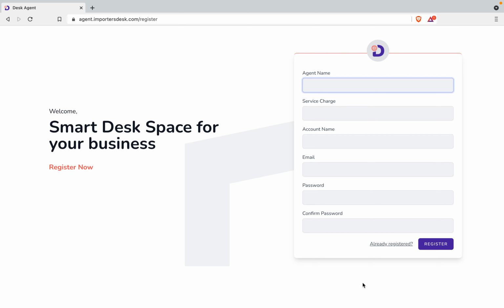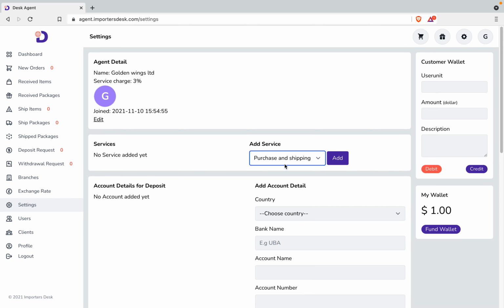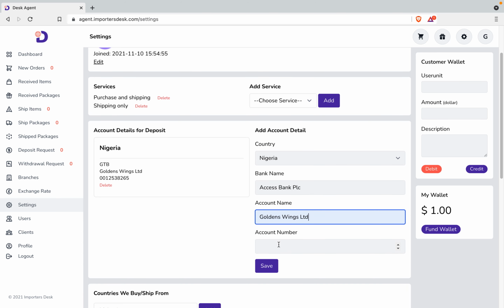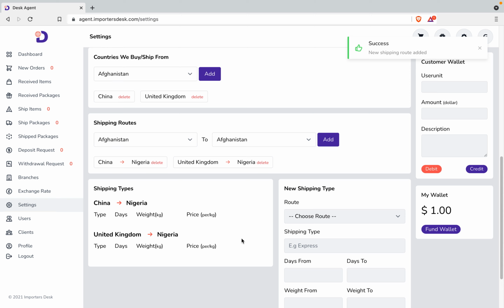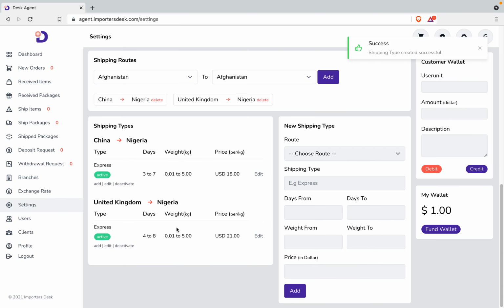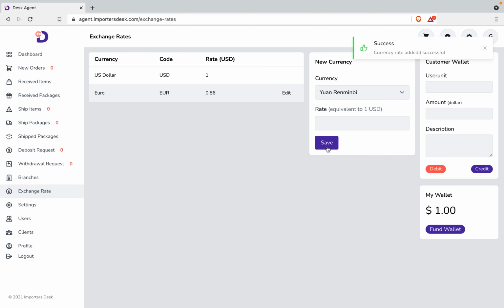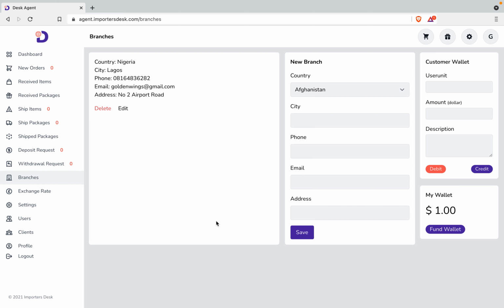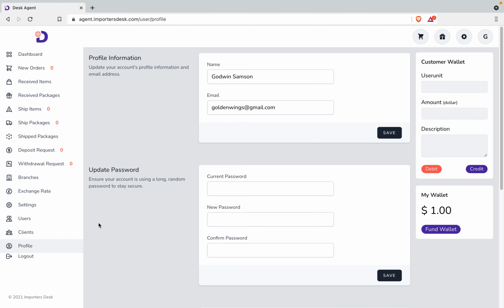How To Register and SetUp a New Agent Account on Importers Desk